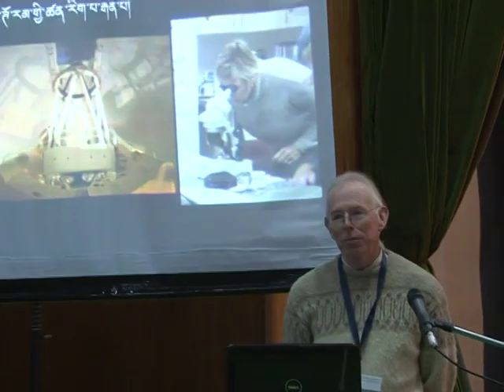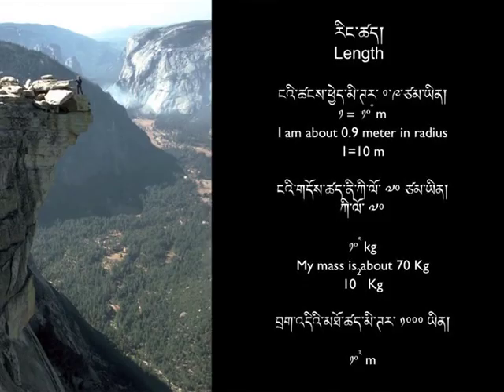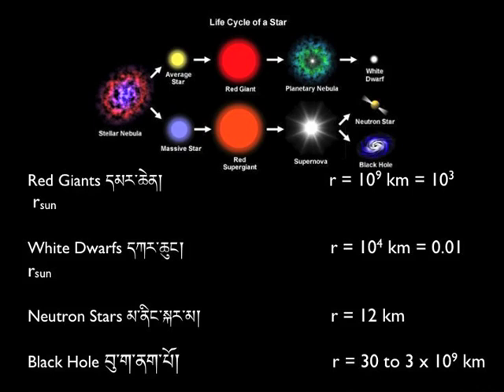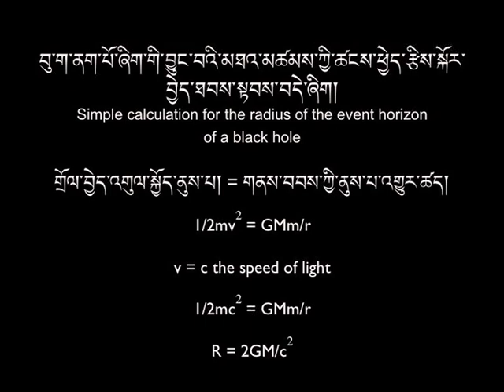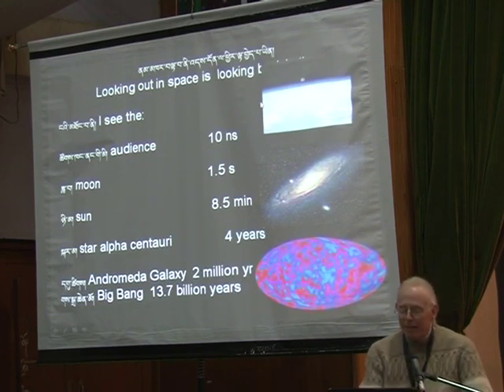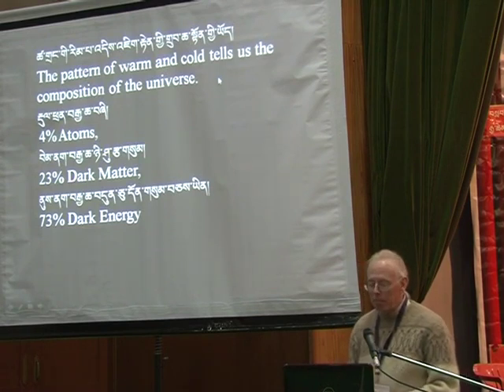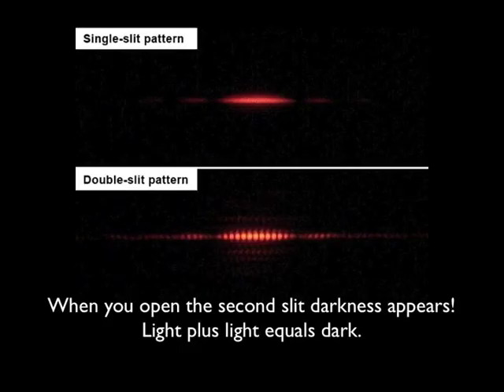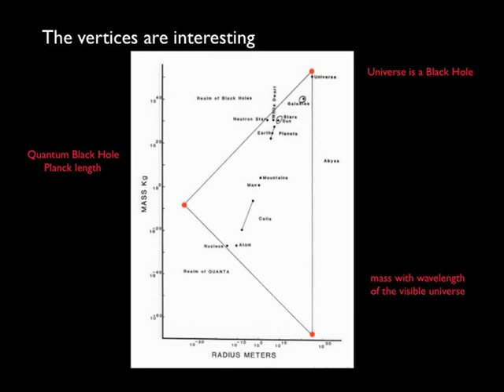"The Boundaries of Science" by Paul Doherty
"Cosmology and Consciousness Conference - Mind and Matter" (2011)
Hosted by Upper TCV, Dharamsala